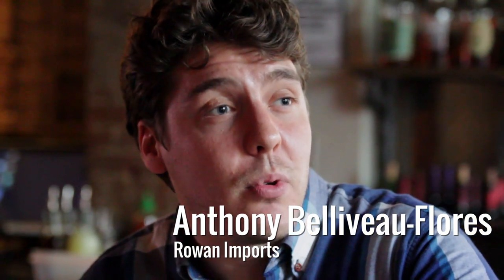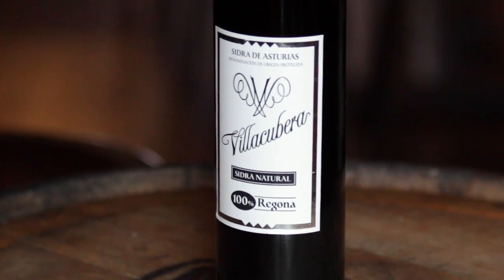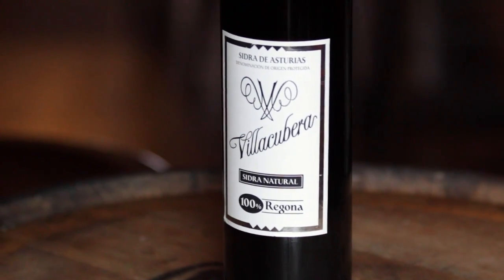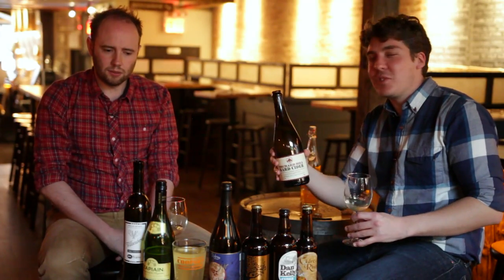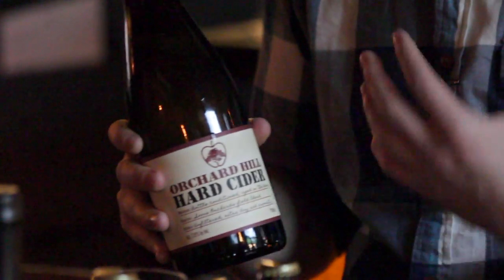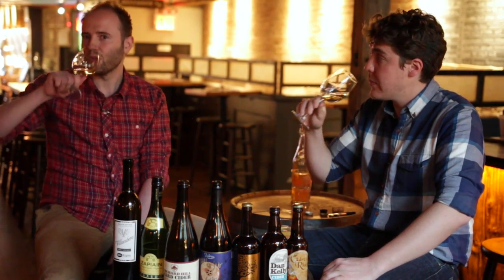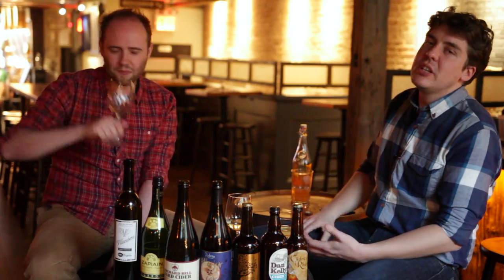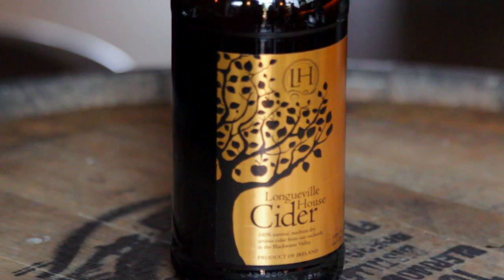Cider 101 w/ Cooper's Craft & Kitchen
You think you know cider? You don't. Did you know it's usually compared to wine and not beer like we associate it here in the States? Check out the expert giving us a Cider 101 in this video to get some quick knowledge on the matter.